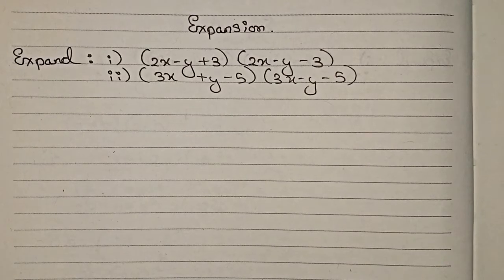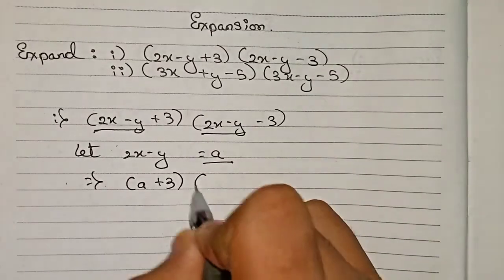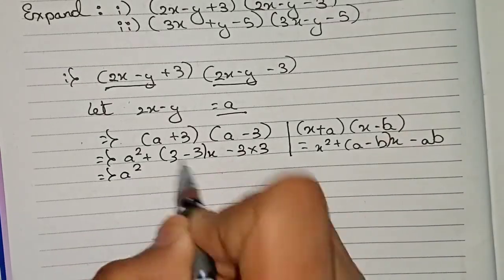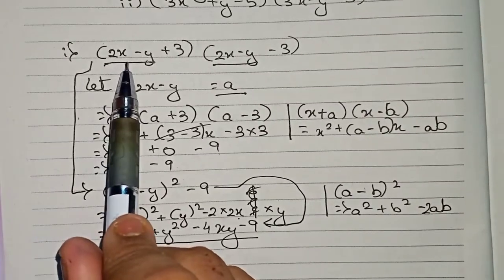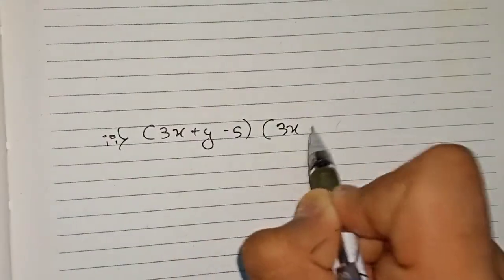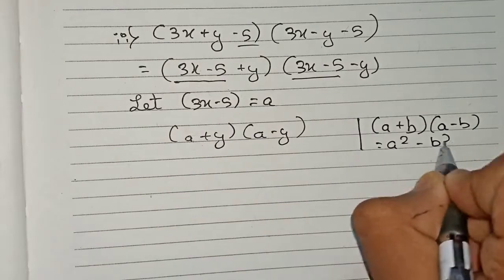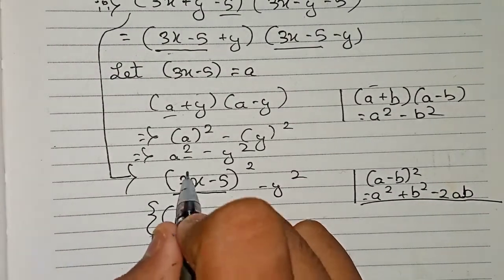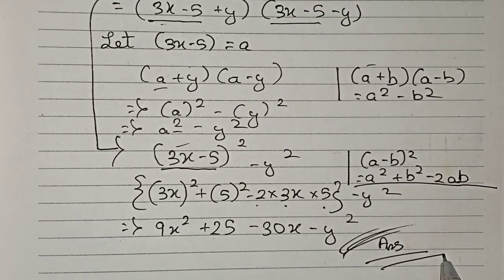Expand: i) (2x-y+3) (2x-y-3). ii) (3x+y-5) (3x-y-5).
Expand:
i) (2x-y+3) (2x-y-3).
ii) (3x+y-5) (3x-y-5).